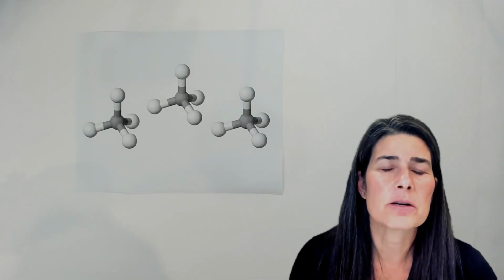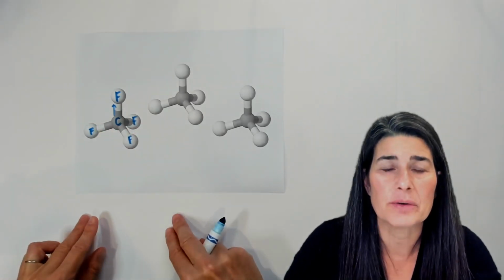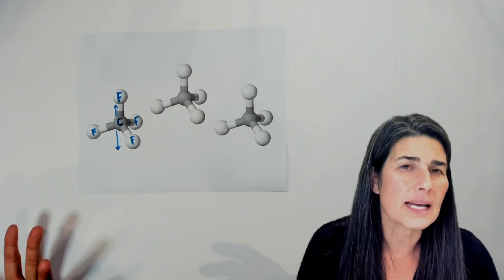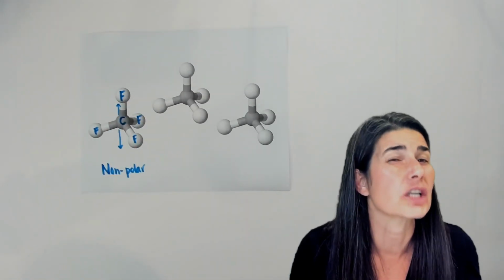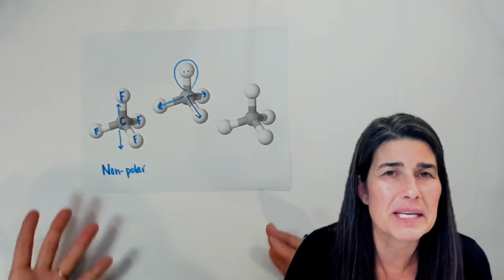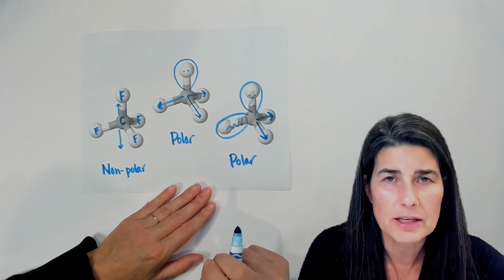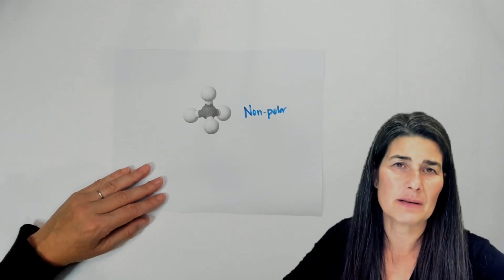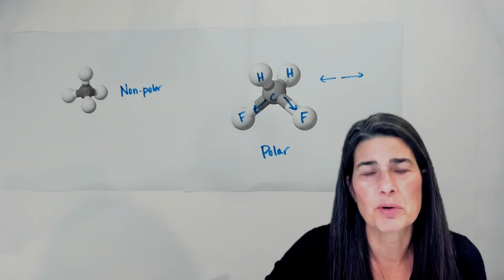school polarity tetrahedral